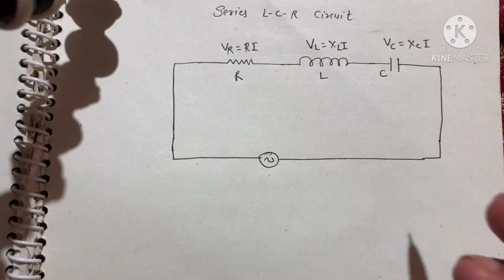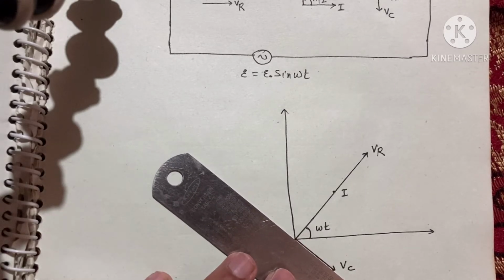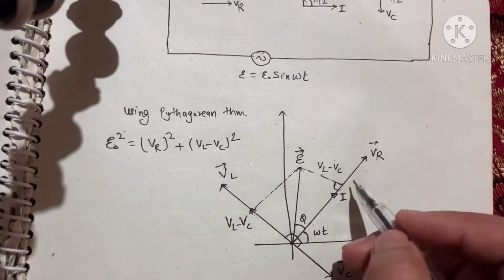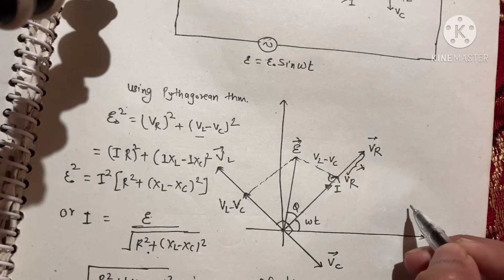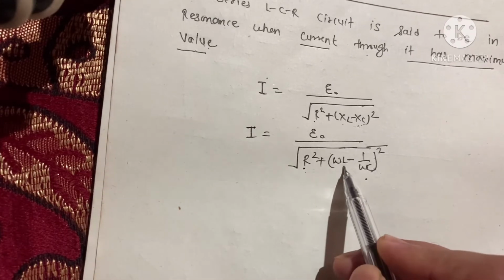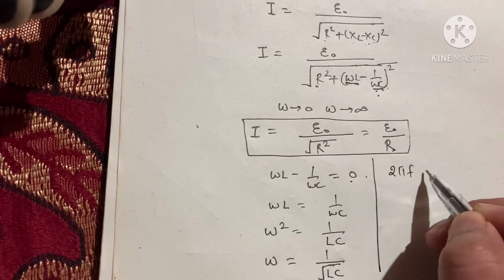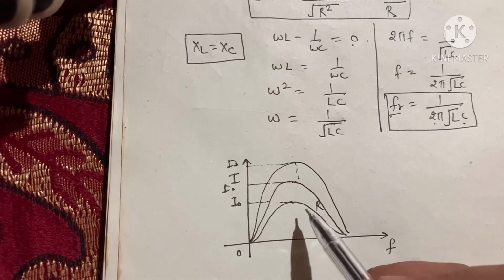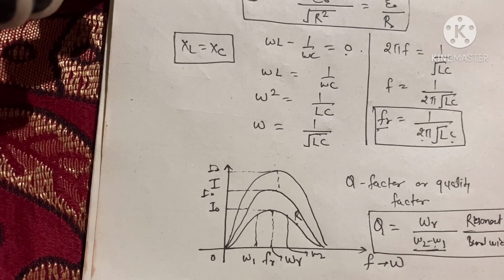Series LCR circuit , resonance condition and Q factor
Series lcr circuit
Resonance condition
Sharpness of resonance